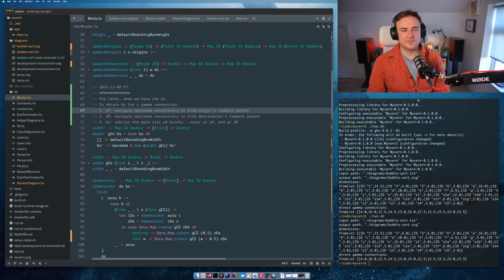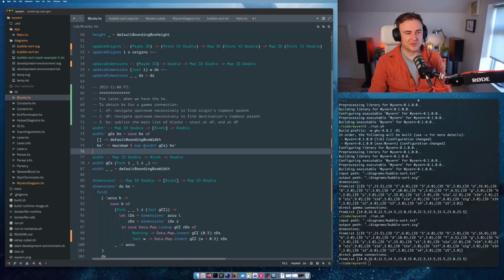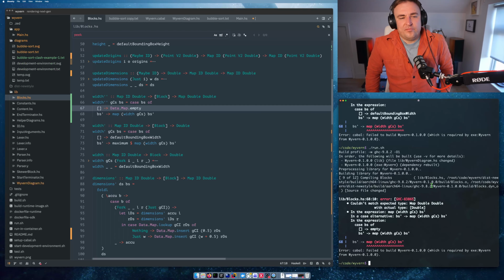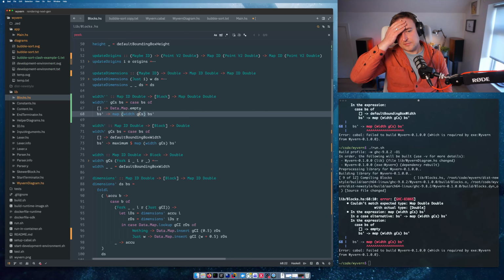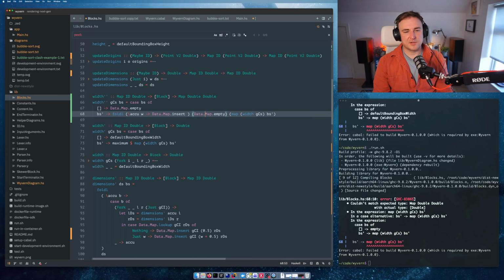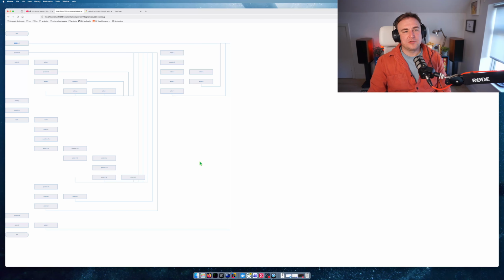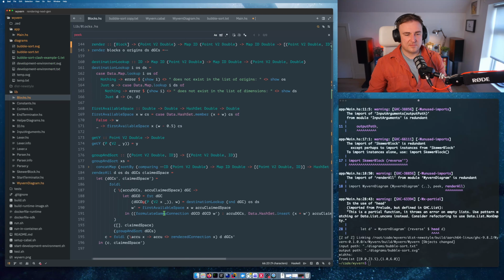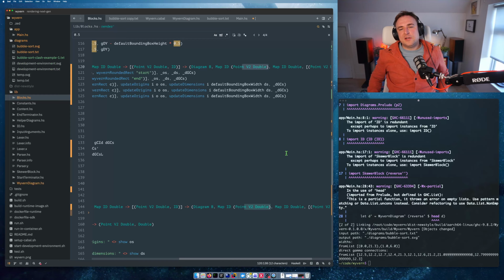programming daily 199 - block spacing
programming daily - wyvern - I continue my journey of positioning blocks and connections. We have 3 issues to tackle:

* right branch positioning - depending on connections leading to th left branch
* gamma connections going around wider blocks on their way up to narrower blocks
* gamma connections clashing on the y coordinate